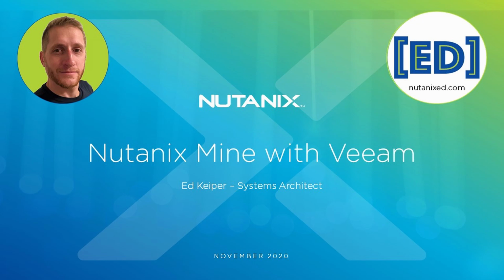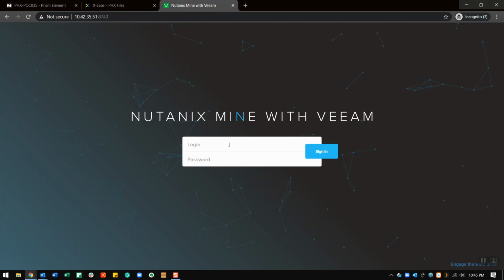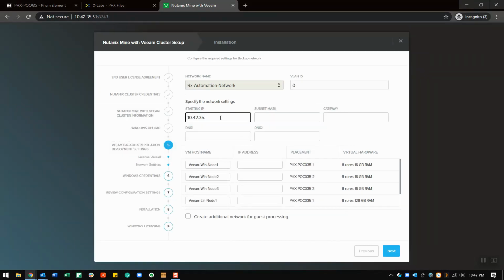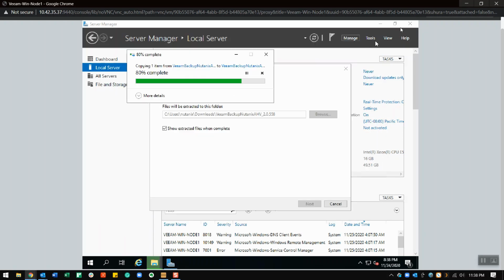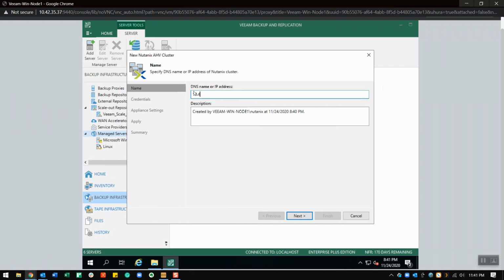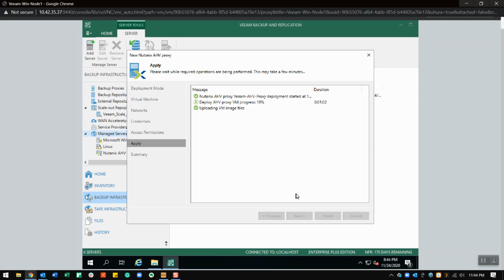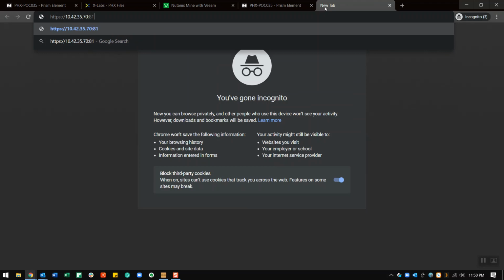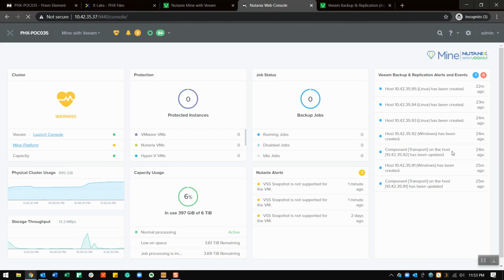Nutanix Mine Veeam Deployment